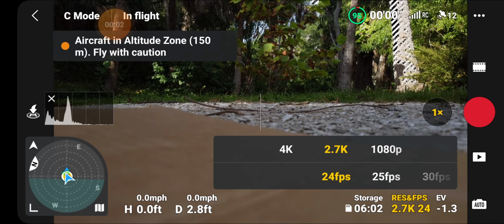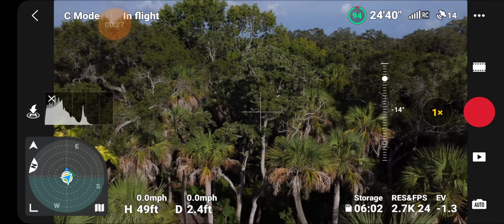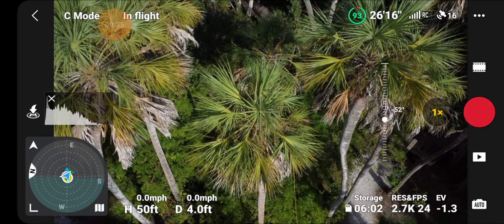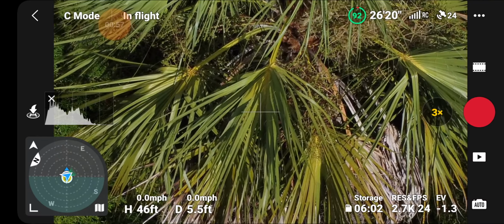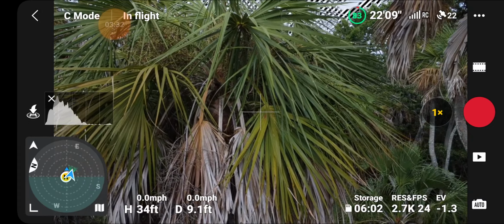August 13, 2023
Drone sighting